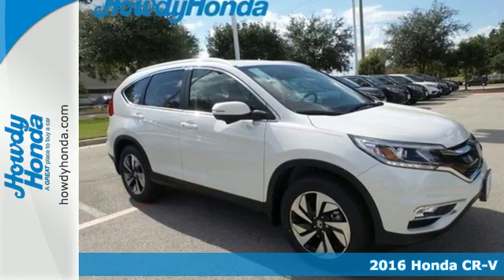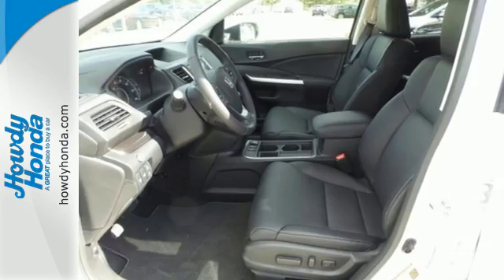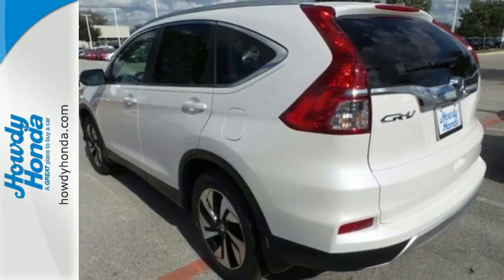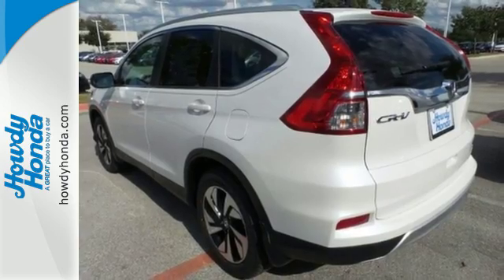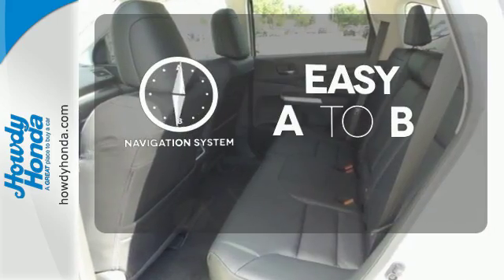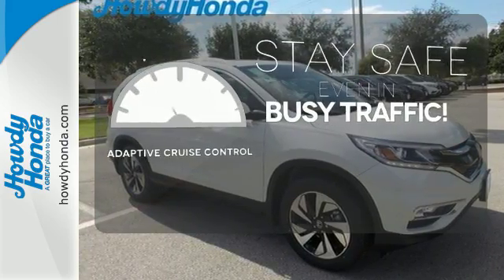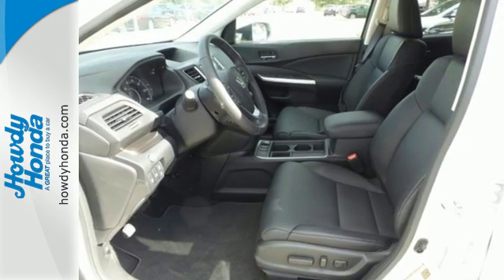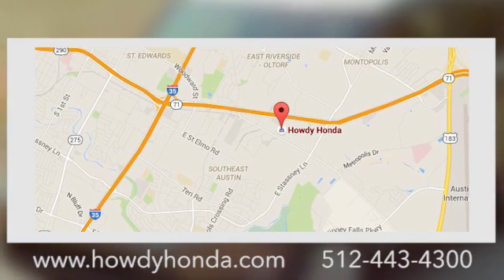New 2016 Honda CR-V Austin TX Killeen, TX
Year: 2016
Make: Honda
Model: CR-V
Trim: Touring
Engine: 4 Cyl. 2.4 L
Transmission: Variable
Color: White Diamond Pearl
Interior: Black
Stock #: GL026988
VIN: 5J6RM3H92GL026988
KEY FEATURES INCLUDELeather Seats, Navigation, Sunroof, Power Liftgate, Heated Driver Seat, Back-Up Camera, Satellite Radio, iPod/MP3 Input, Bluetooth, CD Player, Aluminum Wheels, Dual Zone A/C, Heated Seats, Heated Leather Seats. MP3 Player, Privacy Glass, Keyless Entry, Steering Wheel Controls, Child Safety Locks. Honda Touring with White Diamond Pearl exterior and Black interior features a 4 Cylinder Engine with 185 HP at 6400 RPM*.Great ValueMoonroof. EPA 33 MPG Hwy/26 MPG City! White Diamond Pearl exterior and Black interior, Touring trim CLICK ME!EXPERTS REPORTEveryday usability is the driving force behind the CR-V's interior design. The wide doors allow for easy ingress and egress, and head- and legroom are ample for front and outboard rear passengers. -Edmunds.com. Great Gas Mileage: 33 MPG Hwy.BUY FROM AN AWARD WINNING DEALERAt Howdy Honda we strive to provide automotive products and services of unmatched quality. We are voted as the best place to buy your new or used vehicle year-after-year and also voted the best for service including the quick lube and car wash center. Howdy Honda, your certified dealer, serving the Austin area.Horsepower calculations based on trim engine configuration. Fuel economy calculations based on original manufacturer data for trim engine configuration. Please confirm the accuracy of the included equipment by calling us prior to purchase.

Address:
5519 E Ben White Blvd Hwy 71